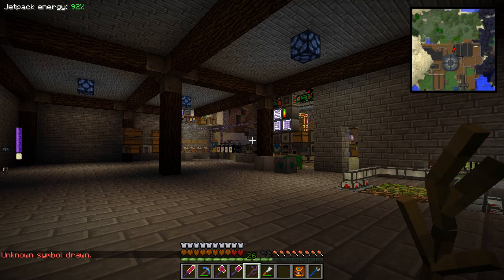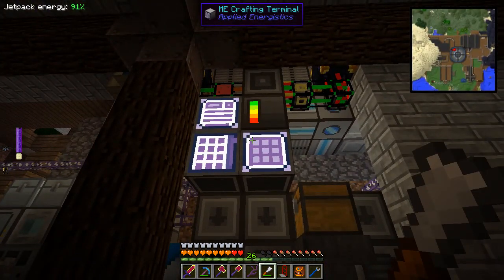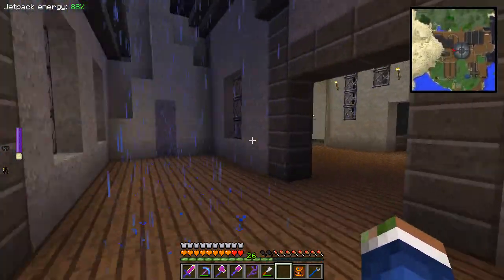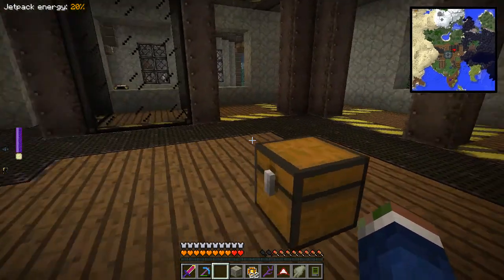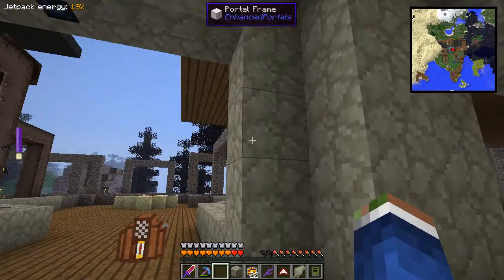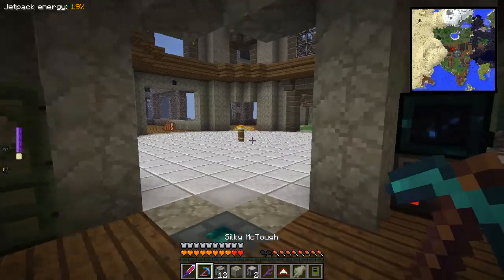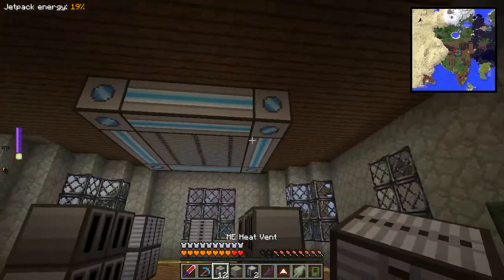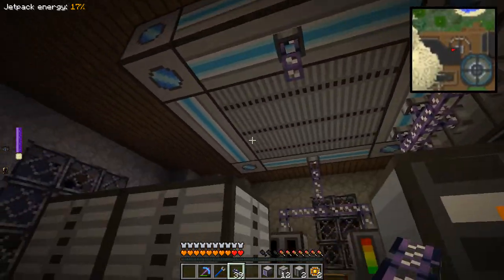Minecraft Resonant Rise ep.21 - So, it's been a while ... again.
Alright! Work on the Mansion spawn room ...

Nearly a month passes by ...

... the Mansion is clean!

New machines planned for the new basement.

HAX is born.

The Mansion is taking shape.

A like and/or a comment is always appreciated, and helps me out a ton guys :)